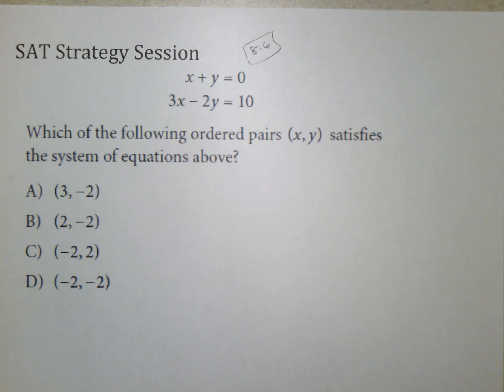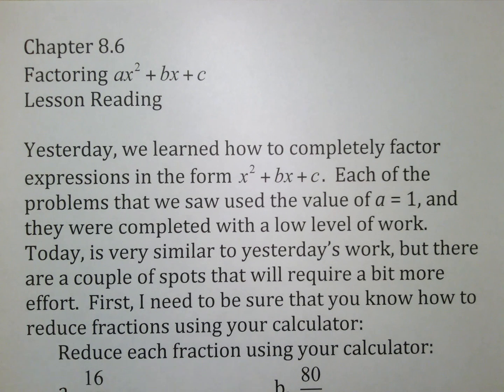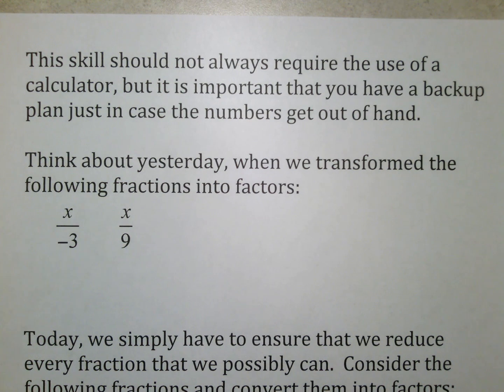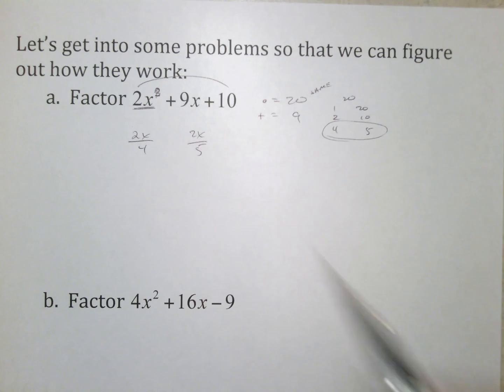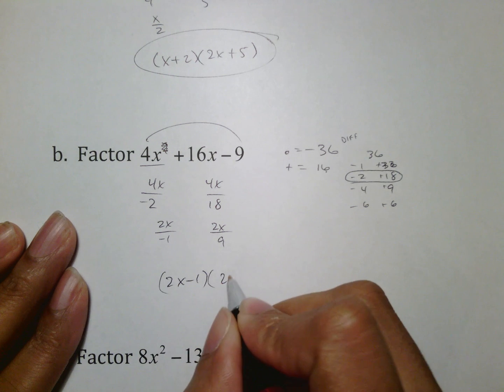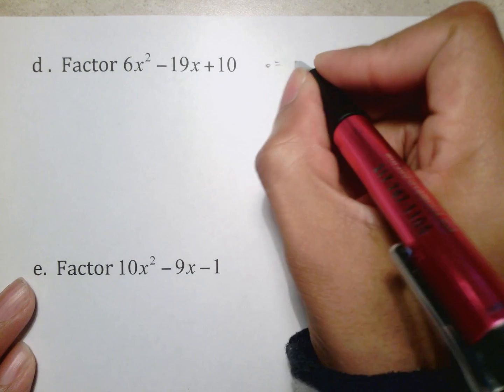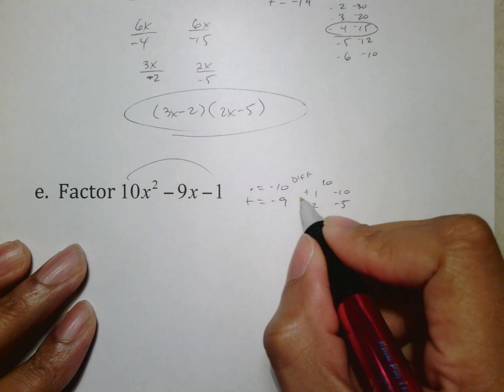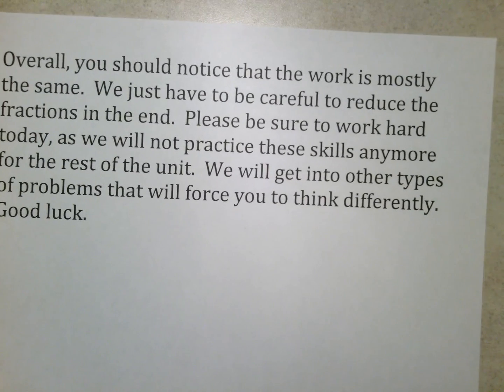SSHSMATH - Ch 8 Sect 6